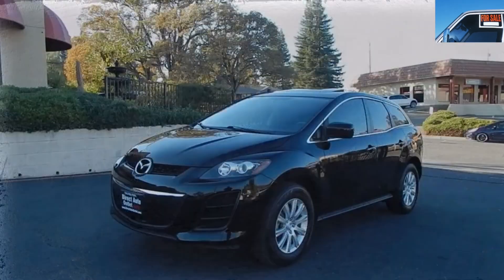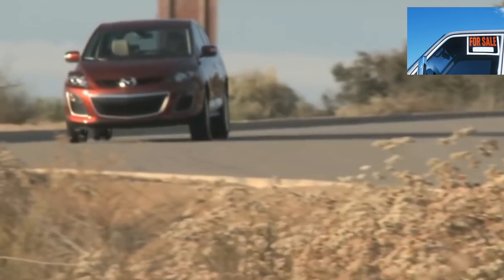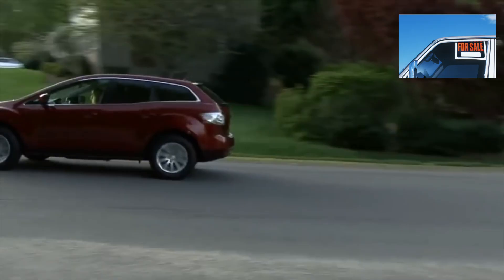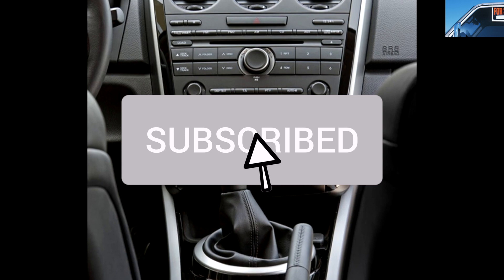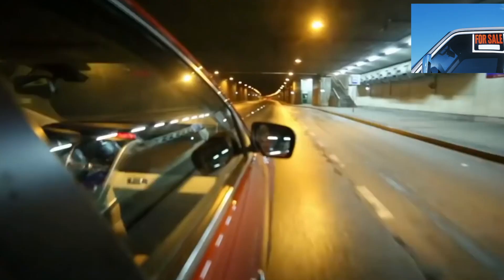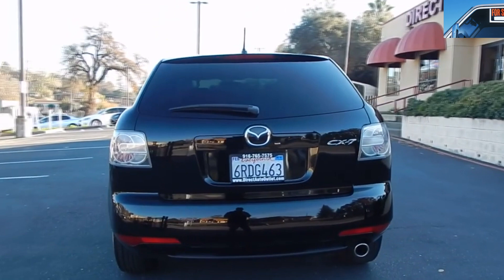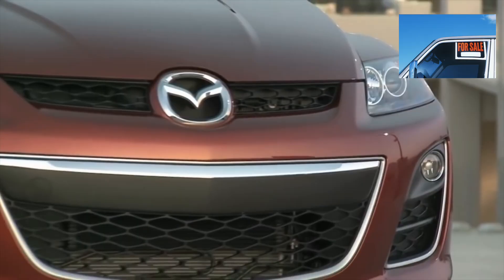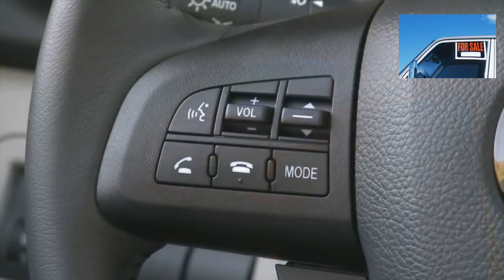Buying advice with Common Issues Mazda CX-7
Buying a Used Car Review! Mazda CX-7 common problems, issues, defects and complaints